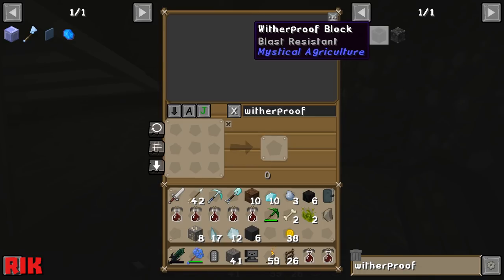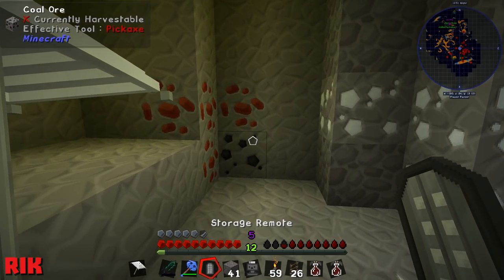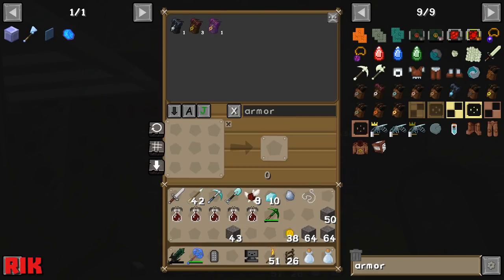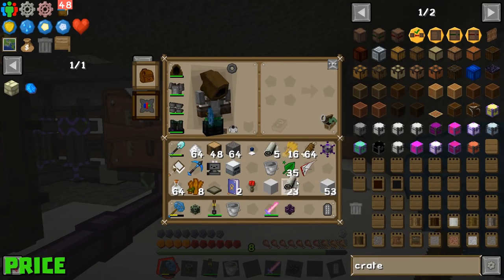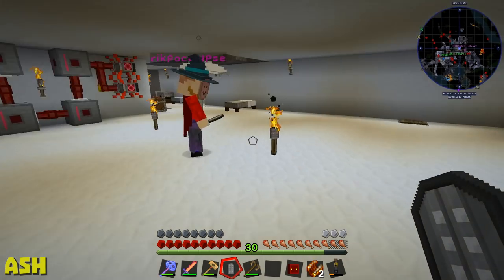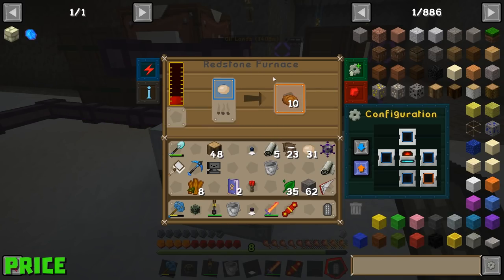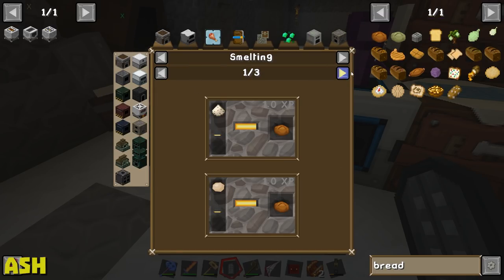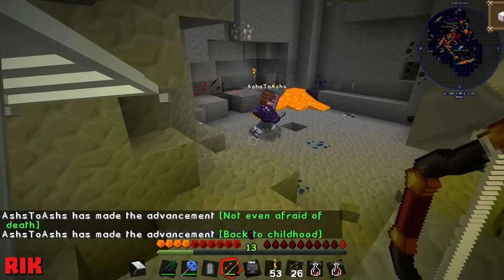Auto-Food Woes - Minecraft: MC Eternal Modpack #27 (Multiplayer)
Minecraft is back! This time we're checking out the MC Eternal modpack! This kitchen sink modpack is huge and it comes with some fun mods such as VAMPIRES, RATS, CRAZY MONSTERS and more!

Check out the link below for more info on the modpack! We are using the world seed: cheeseburger